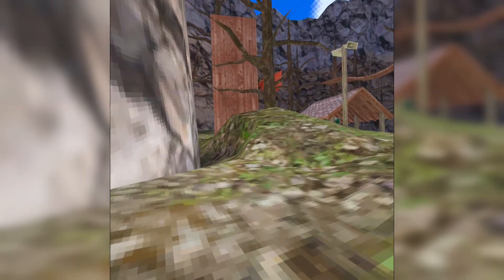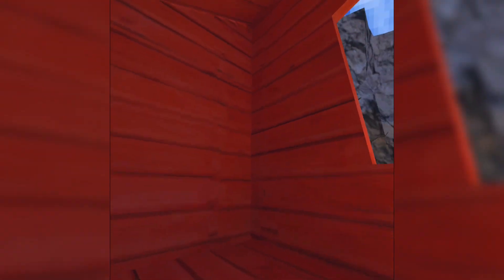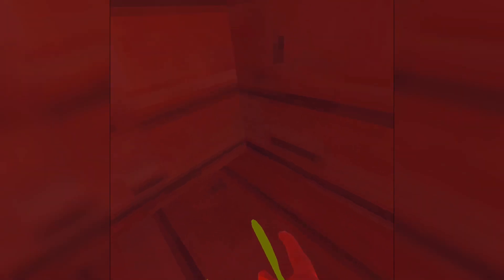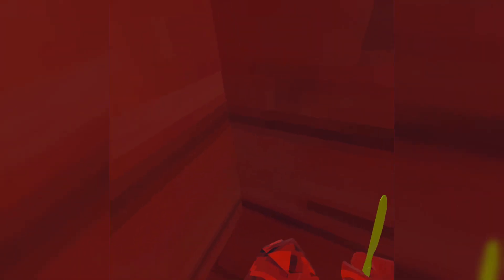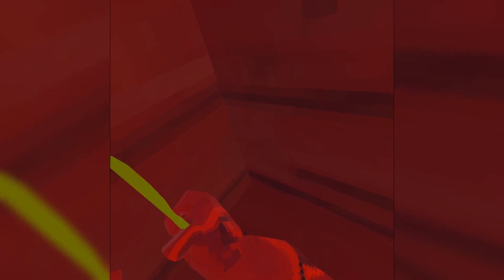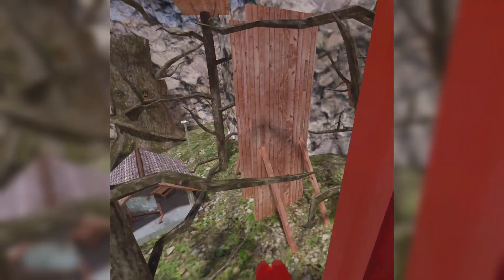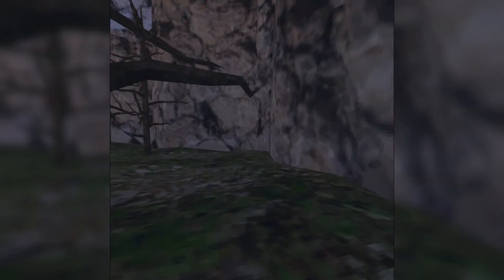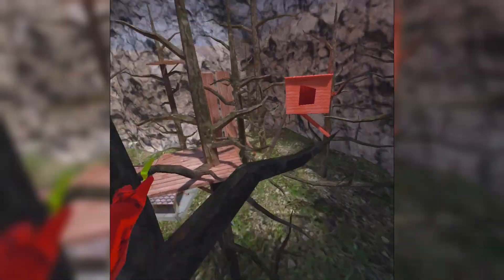The Easiest Way to Wall Climb in Gorilla Tag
I hope this helps you and if it does, please consider leaving a like :)